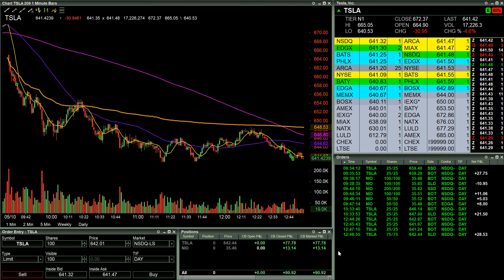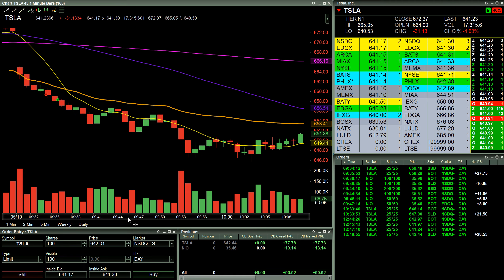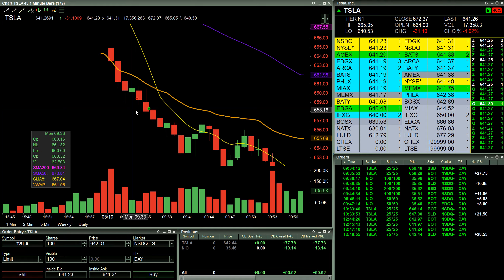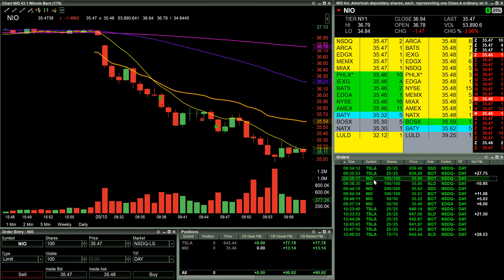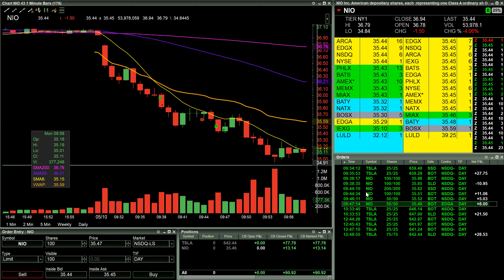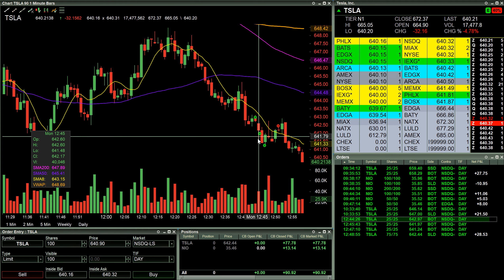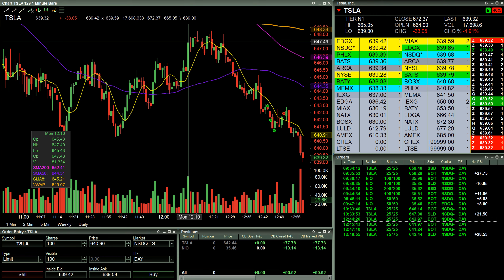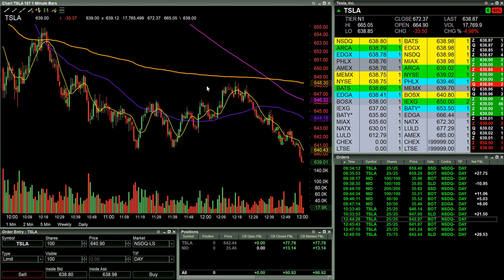$90 on TLSA Thank you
Mixed day today playing some long and short sided trades, mostly TSLA, 2 trades on NIO however been trying to limit my time trading and focusing on options trading working out the kinks on that.   Ill gladly take an extra $135 in my pocket before 8am